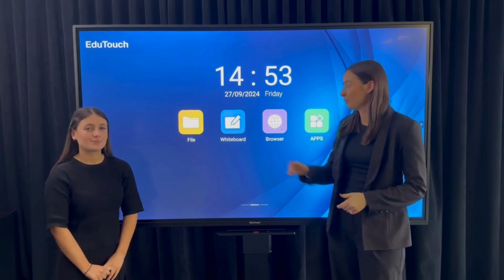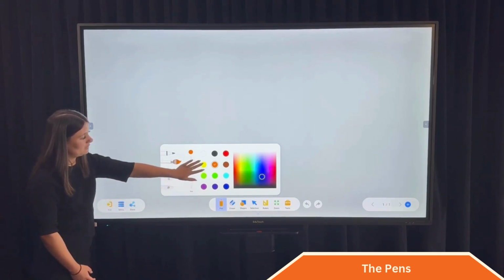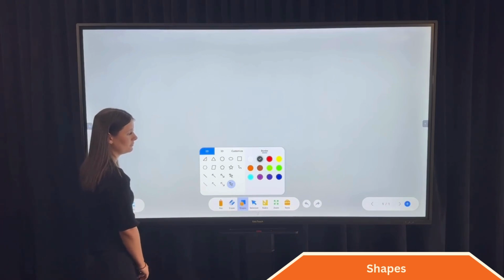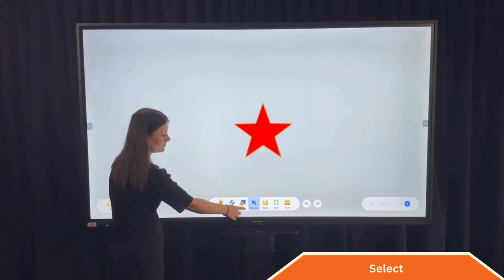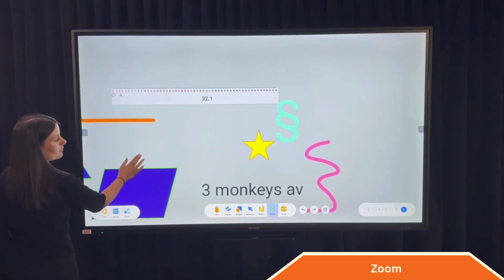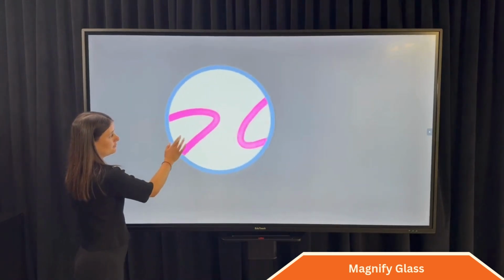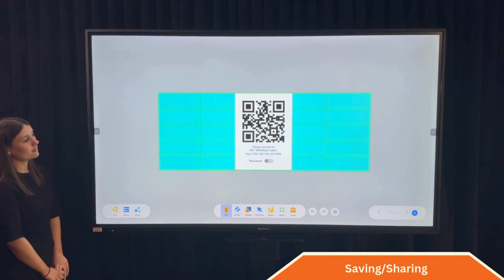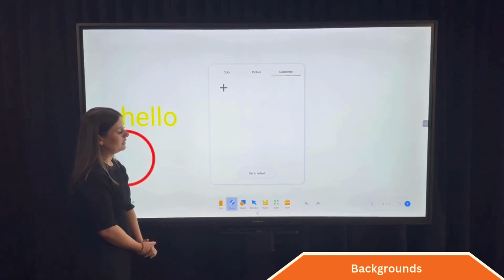Whiteboarding on the EduTouch Interactive Panel